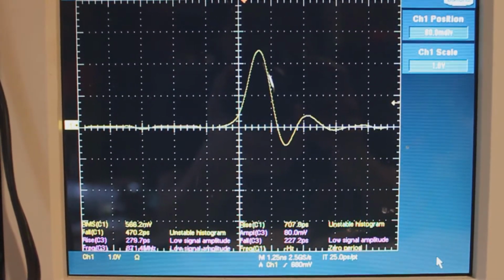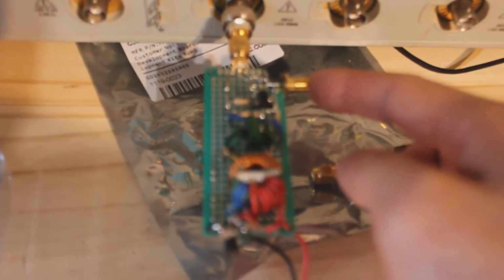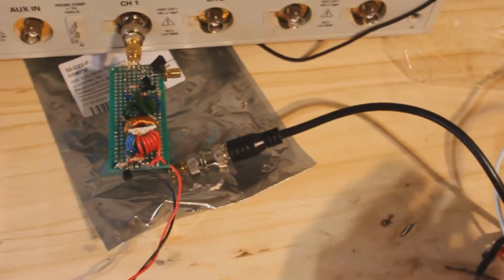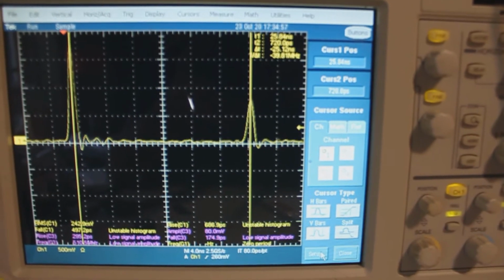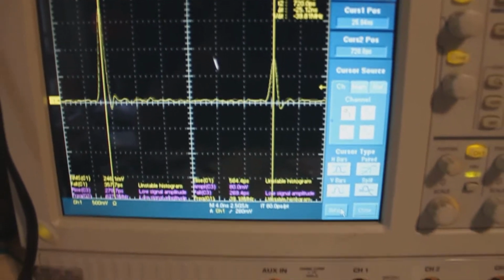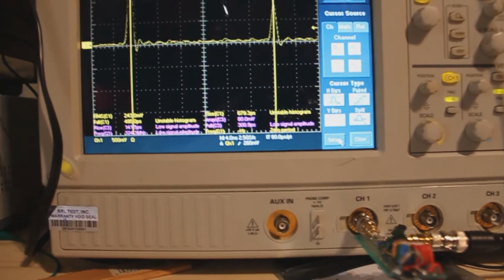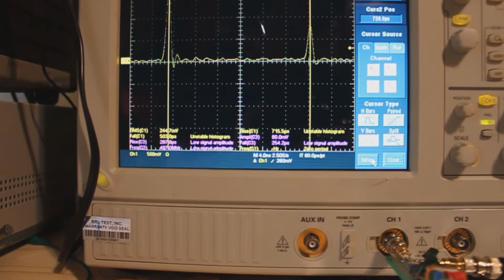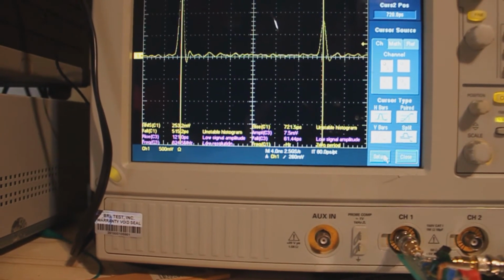ECEN347 lab 5